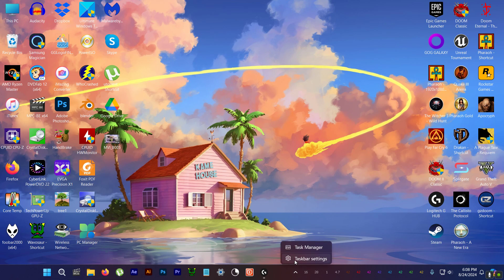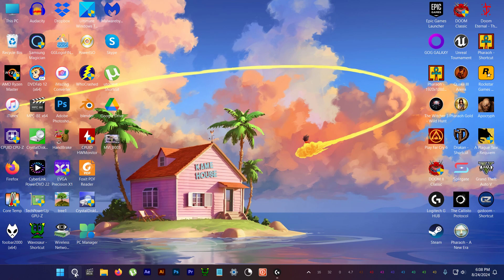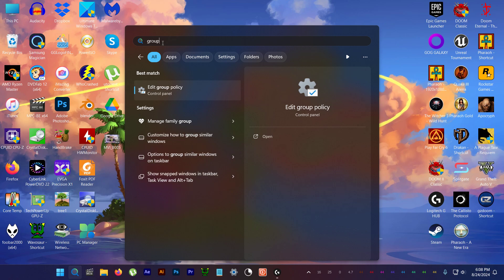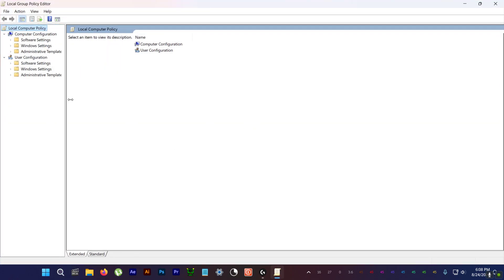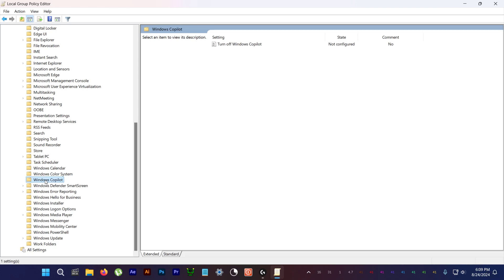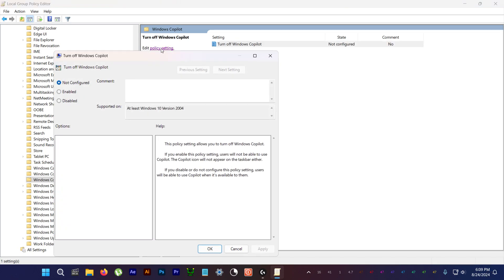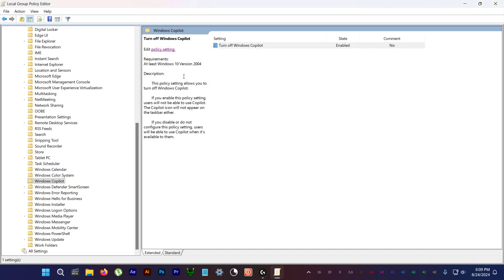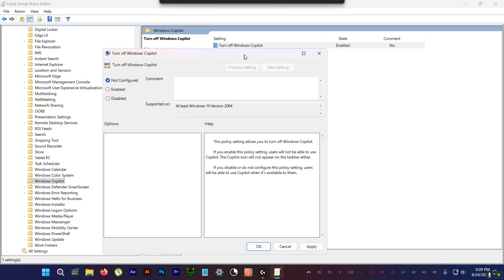How to Permanently Turn Off Copilot in Windows 11 Taskbar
If you hate AI you need to disable and remove CoPilot in Windows, fast!
Here's how.